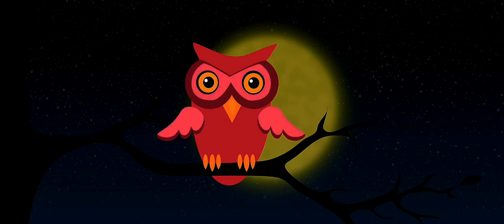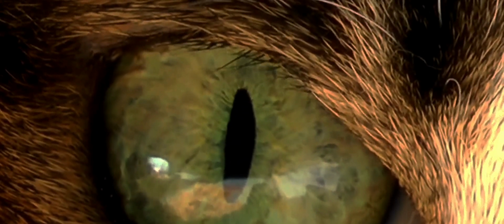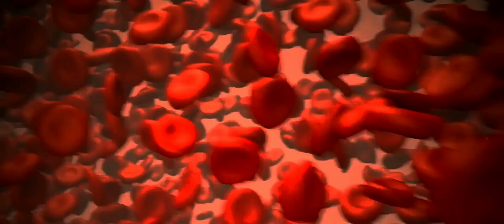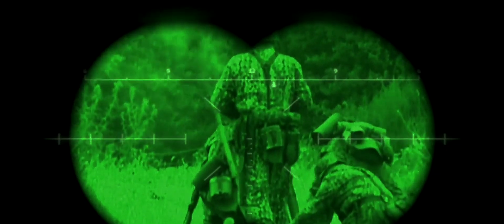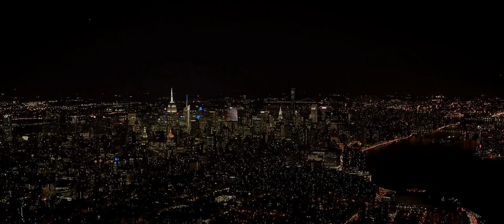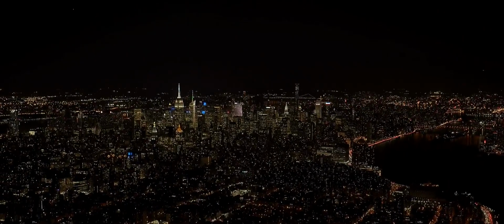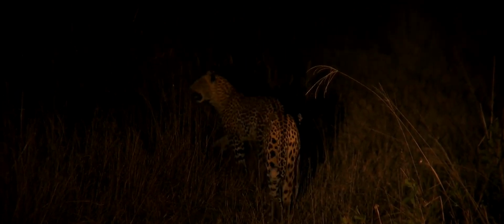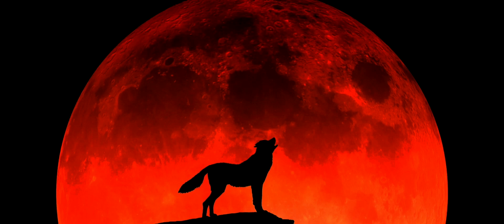If Humans Built-in Have Night Vision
Imagine a world where humans possess the extraordinary ability to see clearly in the darkest of nights, just like our nocturnal counterparts. In this captivating thought experiment, we explore the fascinating concept of night vision and its potential impact on our lives. Buckle up as we journey through scientific speculation and let our imaginations soar! 🦉🌙

Night vision is a remarkable adaptation found in various animals, including owls, cats, and certain reptiles. These creatures have specialized eyes that allow them to navigate their surroundings even when the sun has long set. But what if humans could tap into this ancient ability?

Let's envision a scenario where human evolution takes an unexpected turn. Over generations, our species develops eyes with enhanced sensitivity to low light. These new eyes contain specialized cells called rod photoreceptors that can detect even the faintest glimmers of light. Imagine being able to see the stars twinkle in the pitch-black night sky or spot a mouse scurrying through the grass under the moonlight.

The implications of human night vision would be profound. Here are some intriguing possibilities:

1. Security and Surveillance: Law enforcement and military operations would benefit immensely. Imagine tracking criminals or monitoring wildlife without the need for artificial lighting.

2. Nighttime Exploration: No more stumbling in the dark! Humans could explore caves, forests, and hidden landscapes with ease. Archaeologists would uncover ancient secrets under the cover of night.

3. Nightlife and Entertainment: Imagine vibrant night markets, stargazing festivals, and moonlit concerts. Nightclubs would take on a whole new dimension, with dazzling visual displays visible only to those with night vision.

Our daily routines would shift dramatically:

1. Sleep Patterns: Humans might adapt to a more flexible sleep schedule, embracing both day and night activities. Night owls would thrive!

2. Fashion and Design: Clothing and architecture would evolve. Reflective materials would enhance visibility, and cities might glow softly at night.

3. Nocturnal Professions: Night vision specialists—photographers, guides, and artists—would emerge. Imagine capturing breathtaking nocturnal landscapes!

But there's a catch. Our newfound night vision could alter ecosystems:

1. Predator-Prey Dynamics: Animals would adapt to our enhanced abilities. Prey species might evolve better camouflage, while predators would become stealthier.

2. Light Pollution: As humans venture out at night, light pollution could increase. Balancing our newfound vision with environmental conservation would be crucial.

So, dear dreamers, let your minds wander through this twilight realm of possibilities. Whether you're gazing at the moon or pondering the mysteries of the universe, remember that imagination knows no bounds. 🤔💡✨

Let's ignite fascinating discussions about our hypothetical night vision. 🌟🔍

OUTLINE:

00:00:00 The Science of Night Vision
00:01:49 Hypothetical Adaptation in Humans
00:03:50 Societal Impacts
00:05:12 Lifestyle Changes
00:06:25 Environmental Considerations